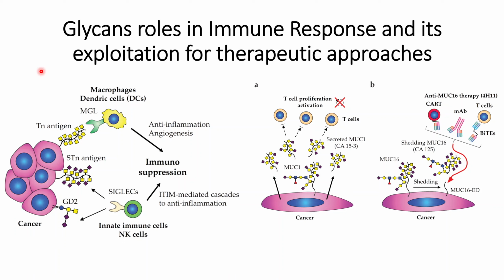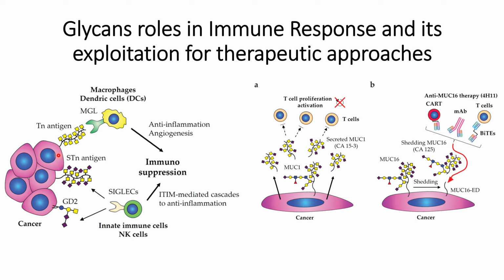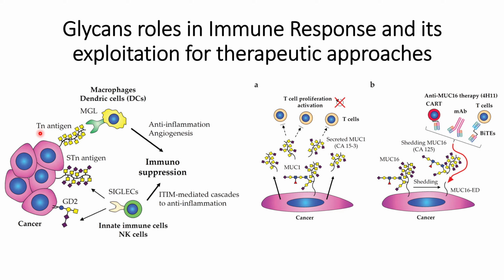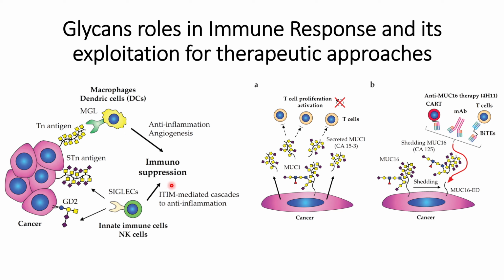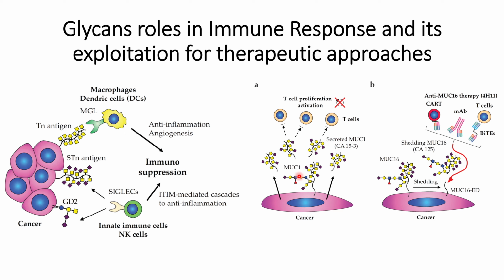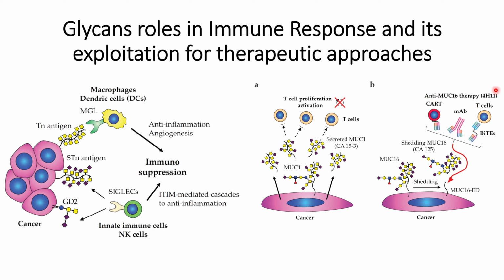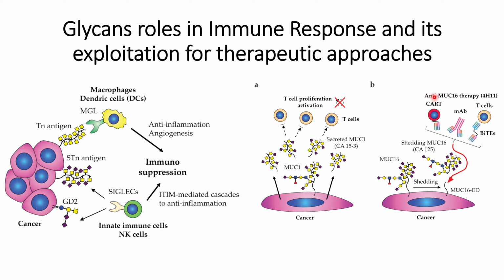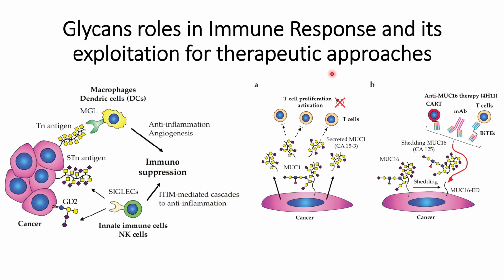Cancer: Glycans role in Immunosuppression and Therapeutic Approaches Code: 467